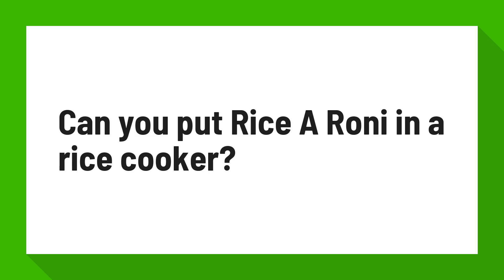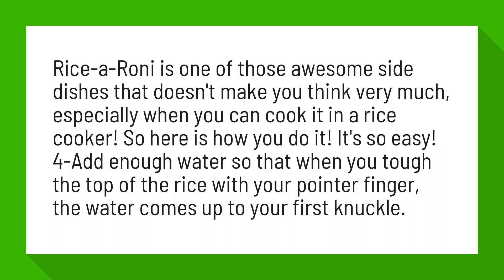Can you put Rice A Roni in a rice cooker?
How To Cook Rice-a-Roni in a Rice Cooker - Tips from a Typical Mom

Rice-a-Roni is one of those awesome side dishes that doesn't make you think very much, especially when you can cook it in a rice cooker! So here is how you do it! It's so easy! 4-Add enough water so that when you tough the top of the rice with your pointer finger, the water comes up to your first knuckle.